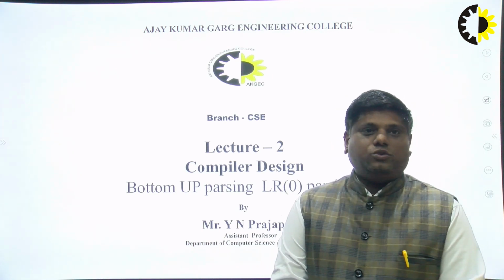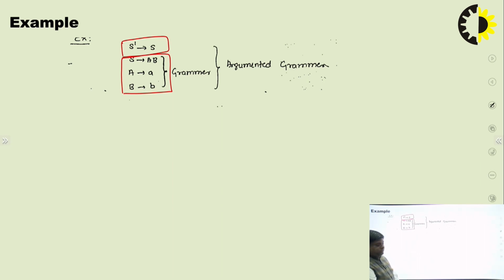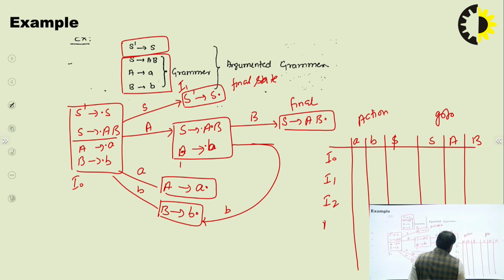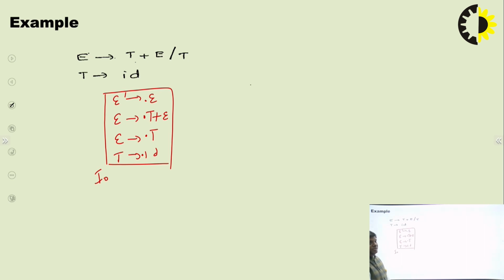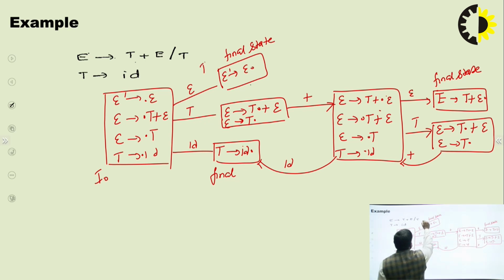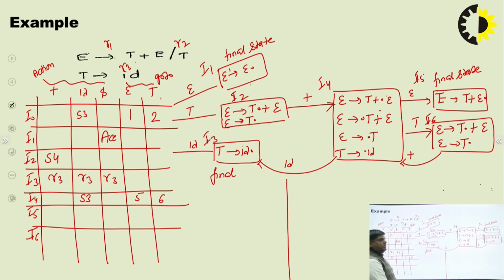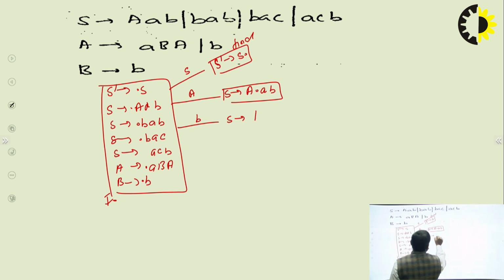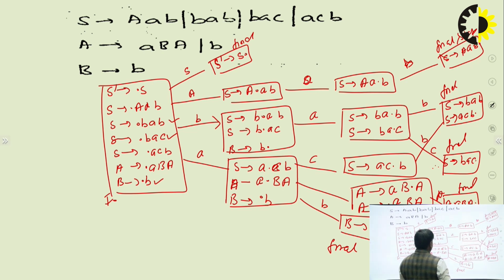''Bottom UP parsing LR0 parshing'' Compiler Design Lecture 02 By Mr Y N Prajapati, AKGEC